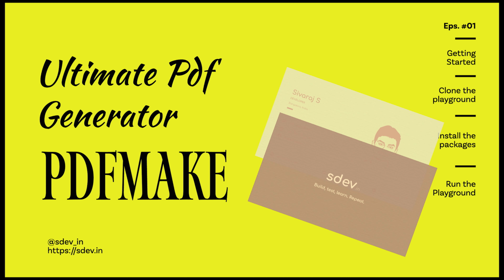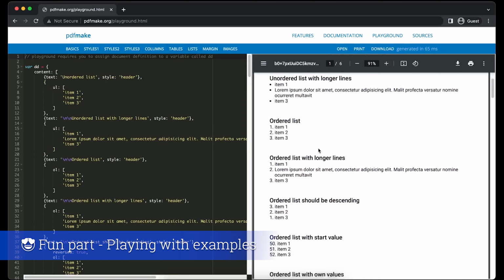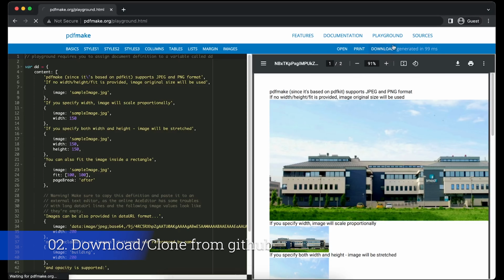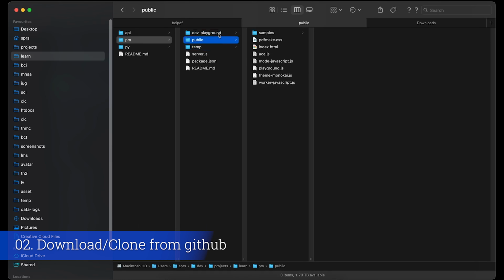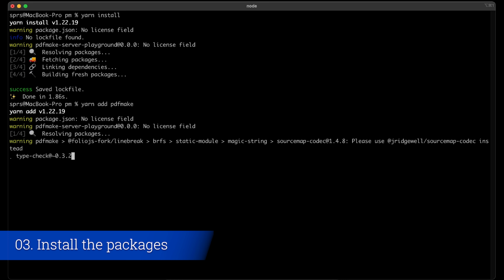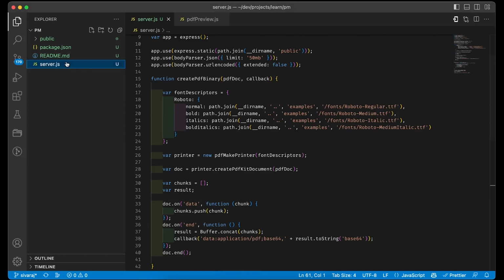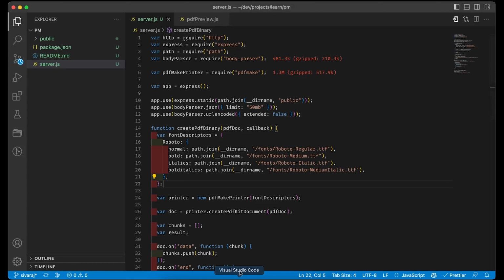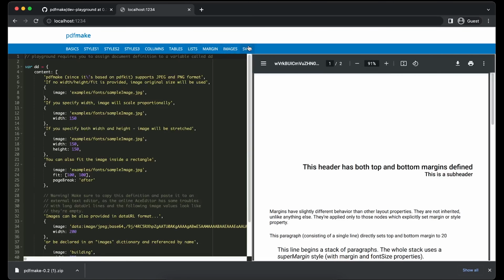Eps #01 - The Ultimate PDF Document Generator - pdfmake series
Take your PDFs to the next level with pdfmake - the powerful document creator that allows you to design stunning and customizable PDFs. Add images, tables, custom fonts, and data visualizations to create professional invoices, reports, and more.